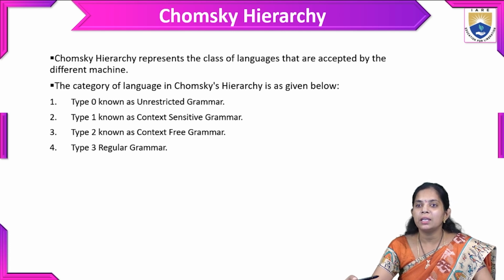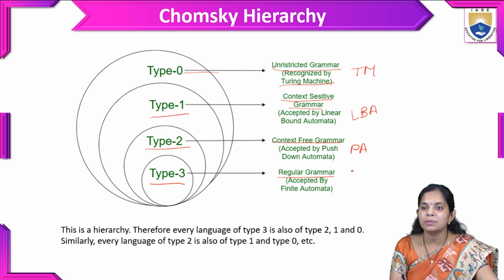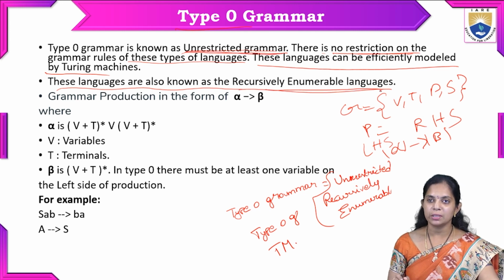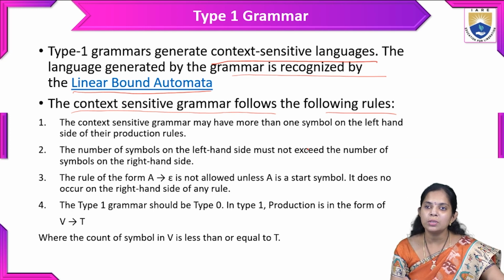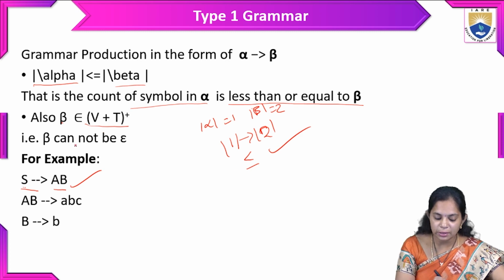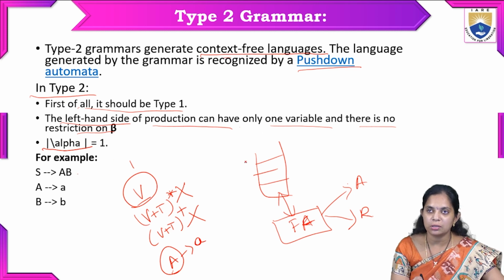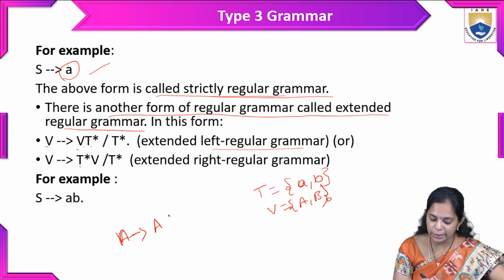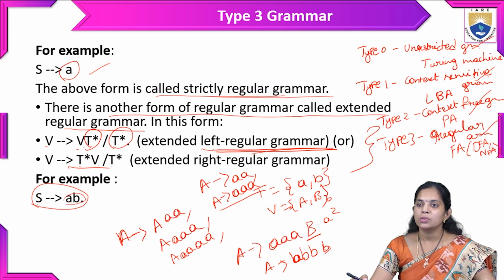Chomsky Hierarchy of Languages by Ms. M Himabindu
Chomsky Hierarchy of Languages by Ms. M Himabindu | IARE

Telangana, India.